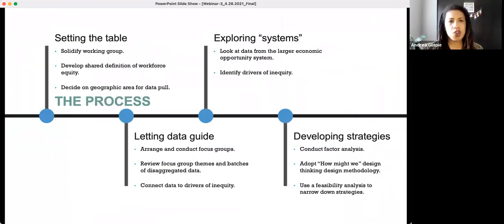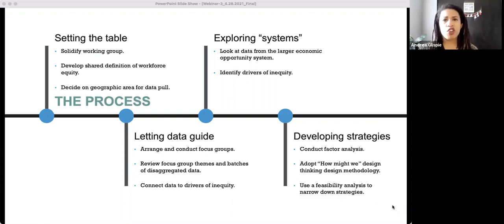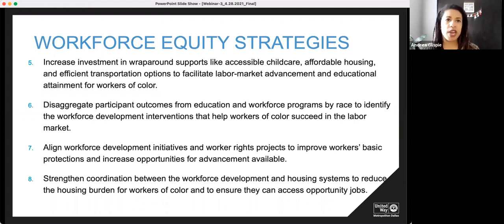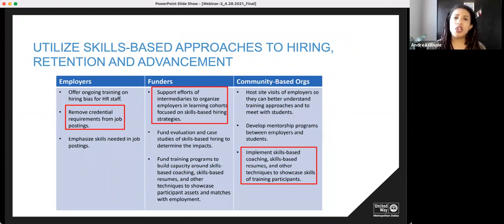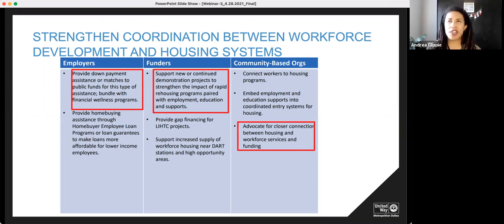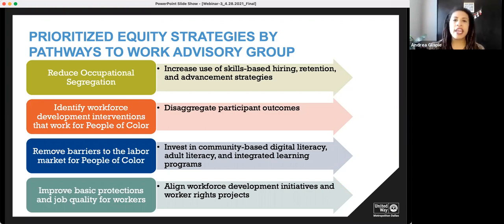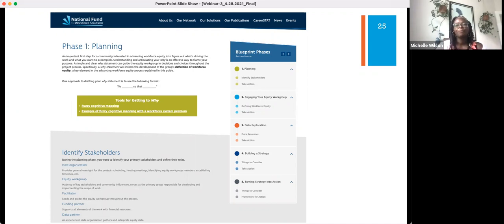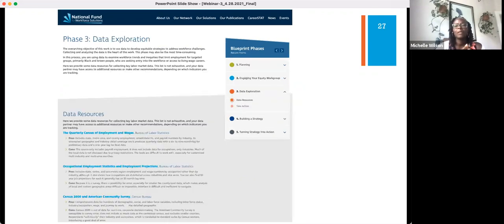Advancing Workforce Equity: Developing High-Impact Workforce Equity Strategies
The final session of the Advancing Workforce Equity Data webinar series features lessons and tools developed through our work with local leaders in the Advancing Workforce Equity project.

Speakers:
Michelle Wilson, EdD - Director of Evaluation and Continuous Learning, National Fund for Workforce Solutions
Andrea Glispie - Senior Director, Career Pathways, United Way of Metropolitan Dallas